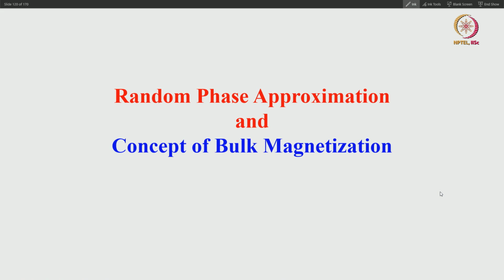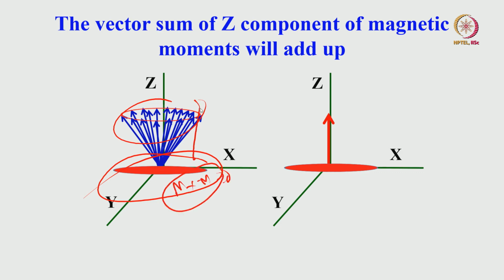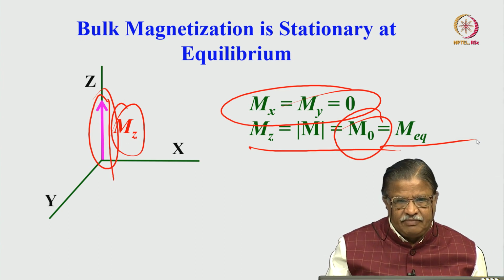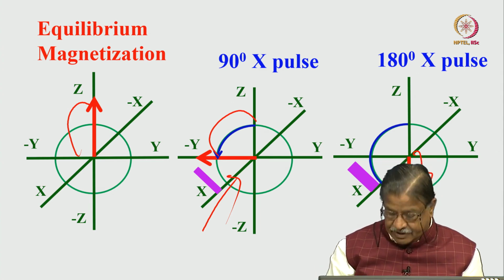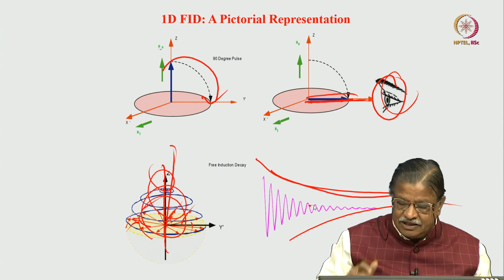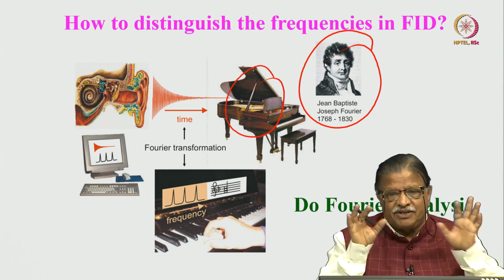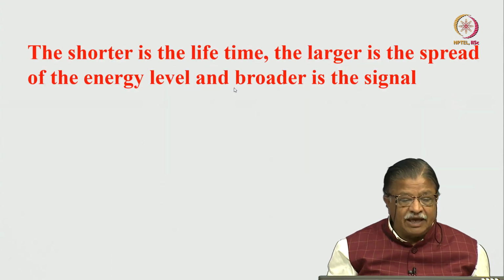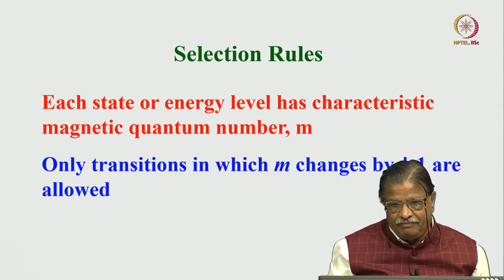Energy levels and allowed transitions